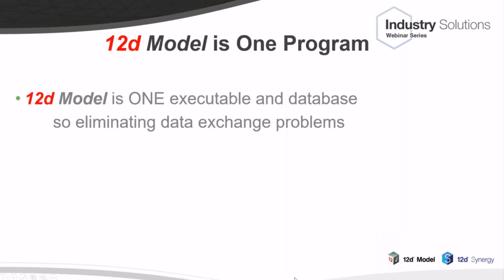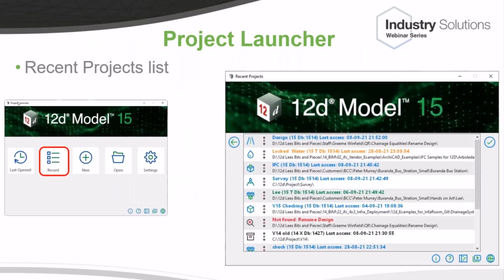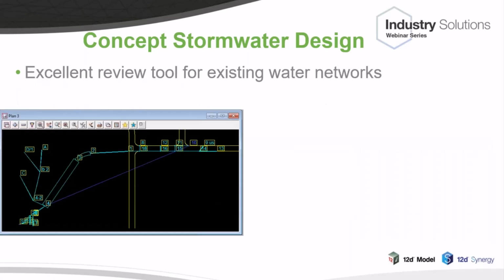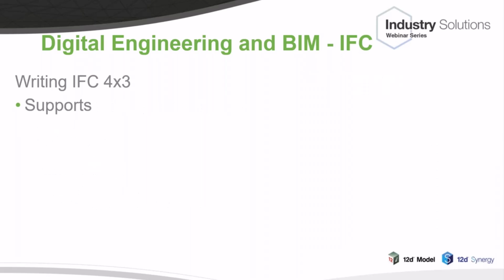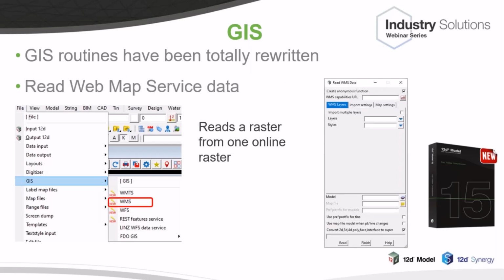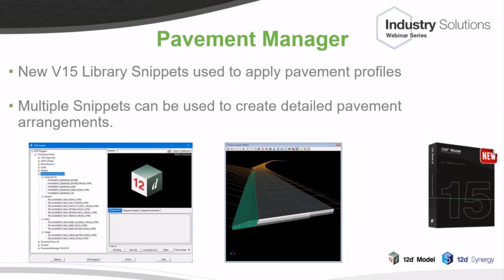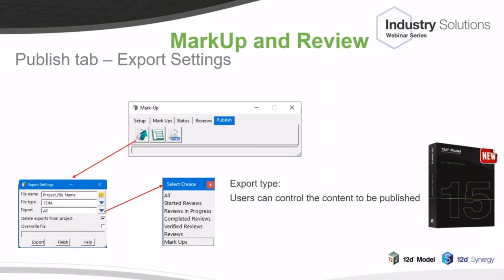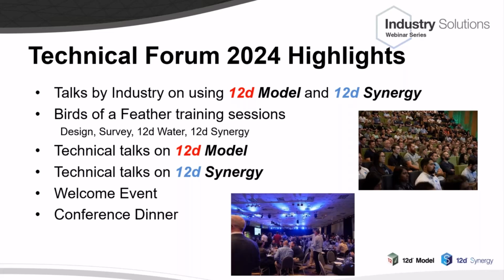What's New in 12d Model 15 - Industry Solutions Webinar Series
12d Model 15 has been our biggest release to date.

Hear what was in the first release of 12d Model 15, and all the exciting things that have been added since then in our regular sub-versions!

Presented by 12d Solutions Managing Director Dr Lee Gregory, this webinar will look at what 12d Model 15 can do for you.